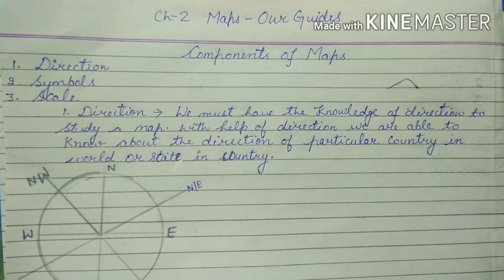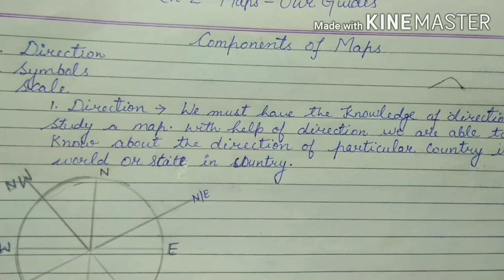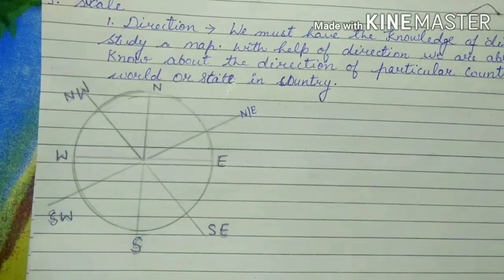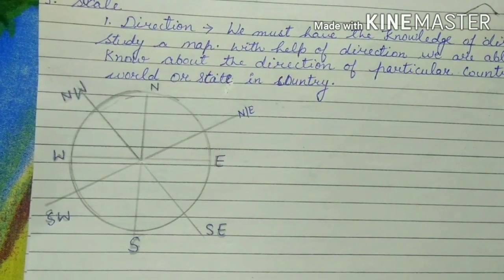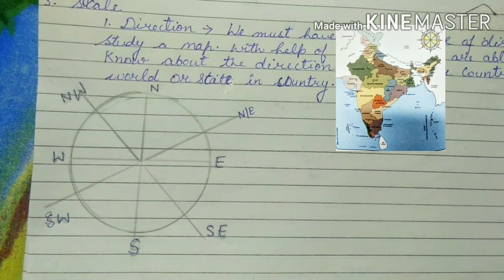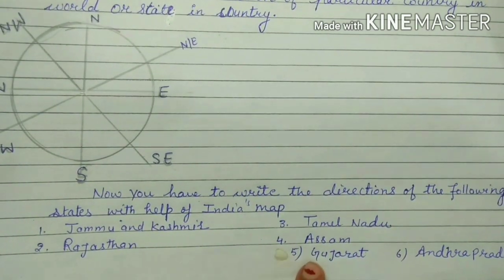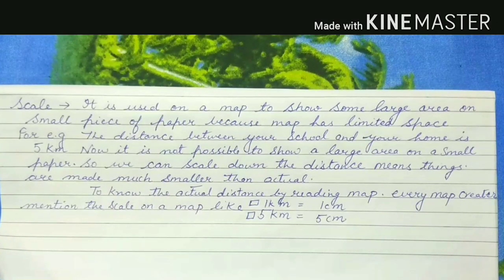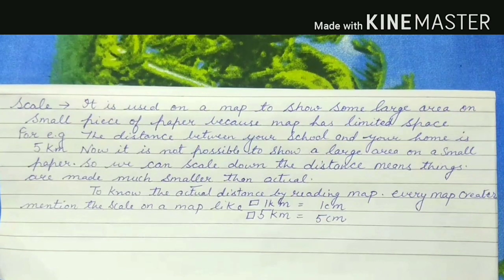Maps -Our Guide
Components of Maps :-Directions, Symbols, Scale and sketches